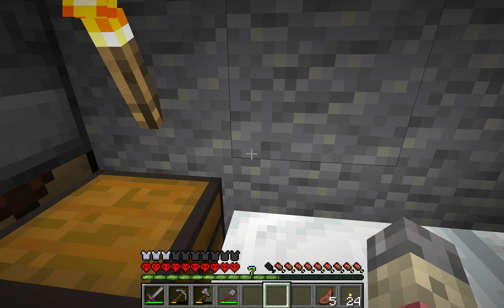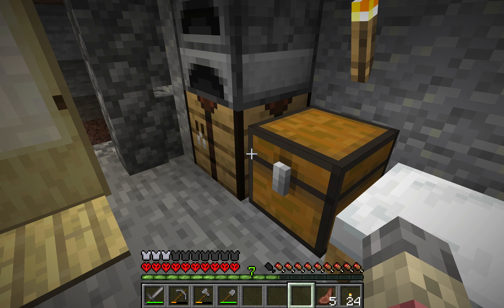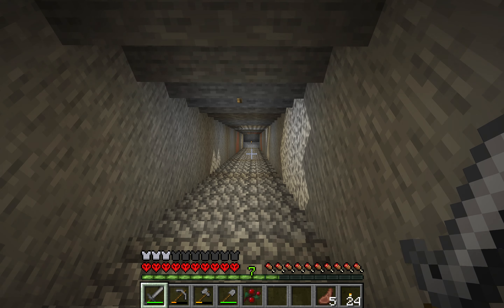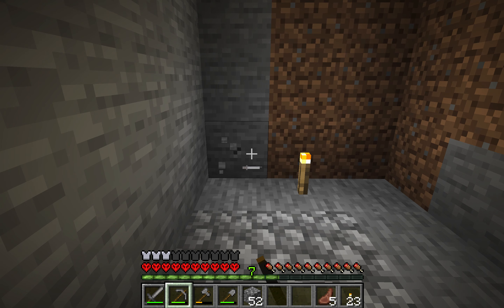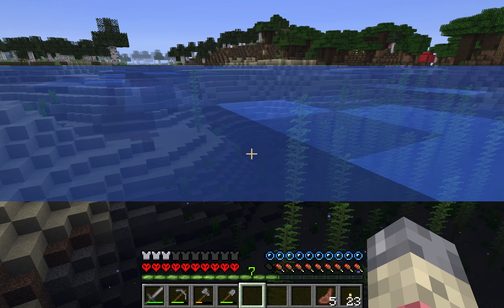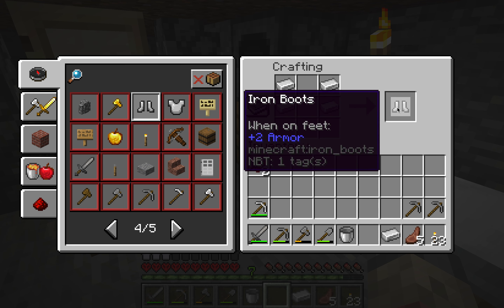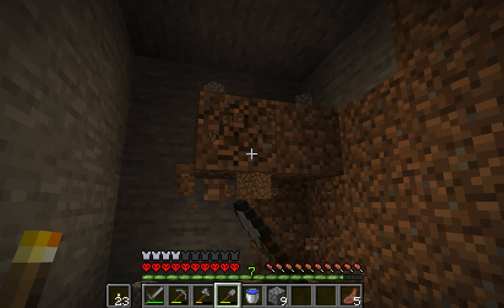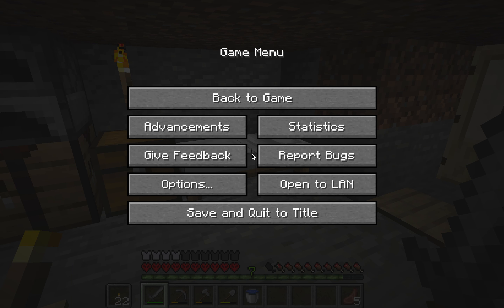Minecraft Hardcore Season 2 Ep. 4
Today I talked a little about base building while digging deeper underground.